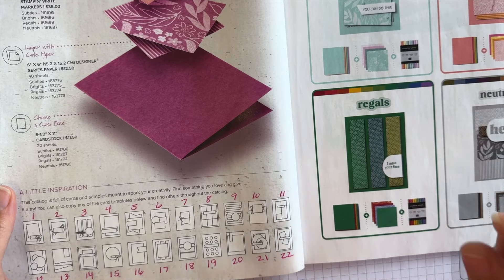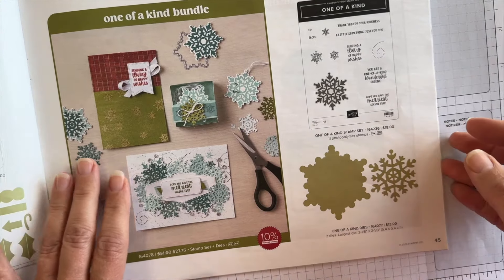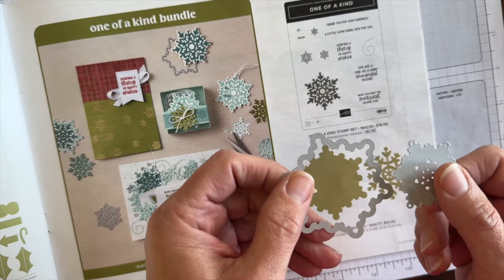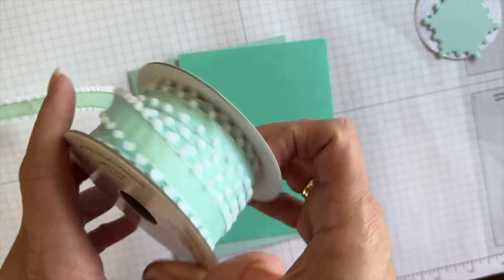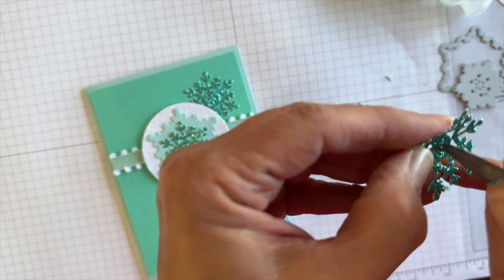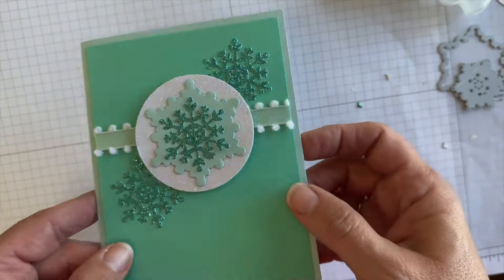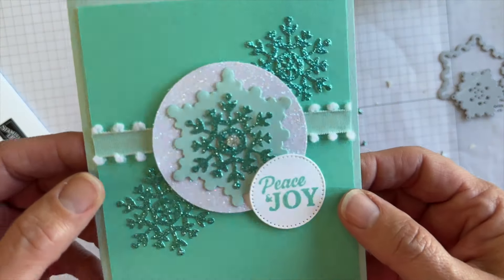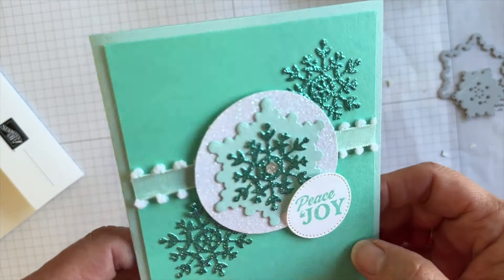One of a Kind Glimmer Snowflakes Card - Great American Stampin' Show - S3Ep12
Did you know. It's OK to mix and match stamps and dies! WARNING - there's a lot of sparkle and shine on this Quick + Creative "One of a Kind" Glimmer Snowflake card. Adhesive sheets make this project so easy to assemble. Tell me what you think of the design and colors!

After you watch my video...Be sure to continue on to the next 3 videos for even more creative inspiration:

** Don't forget to VOTE on your favorite by giving it a thumbs up! **

Measurements
Pool Party: 8 1/2" x 5 1/2", 2 3/4" x 1/2"
Summer Splash: 5 1/4" x 4"
Basic White: 2" x 2"
White Glimmer: 2 3/4" x 2 3/4"
Summer Splash Glimmer: 4" x 2"

Supplies Used
for a Shopping Cart with all of the supplies I used on this card. Edit as desired. Happy Shopping!